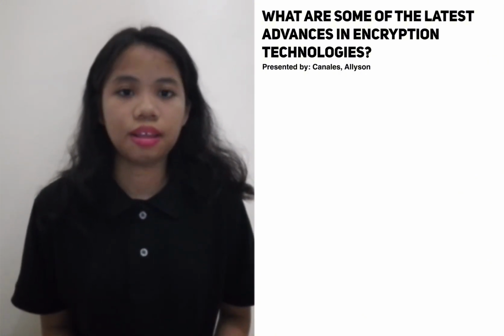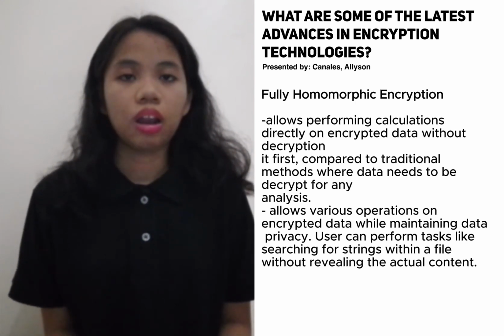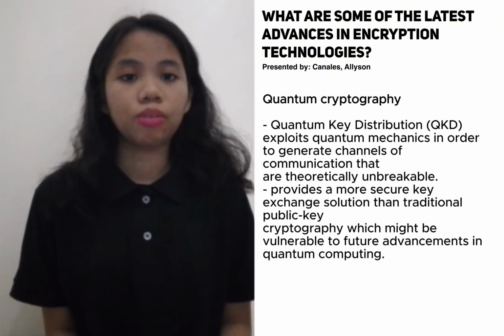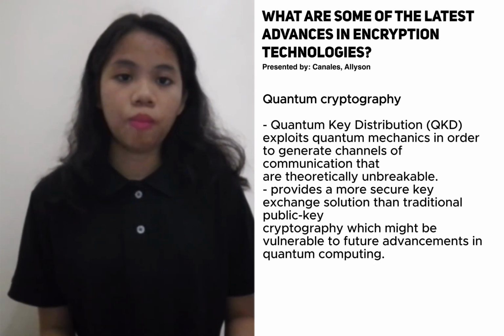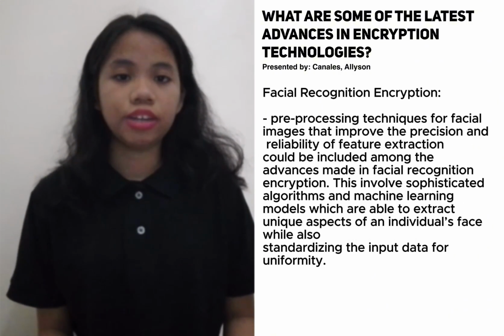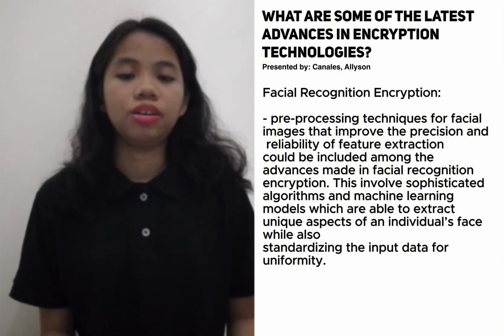IAS PRESENTATION | SBIT-3A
Presented by:

Nabod, Rhizabhel
Canales, AllysonCabrera, Rachel Jhoy
Lladones. Leomar
Faciol, Sheila Mae L.